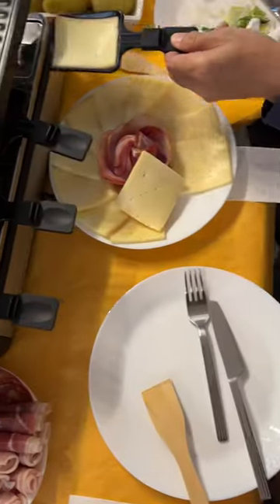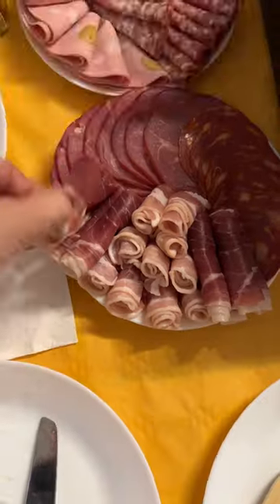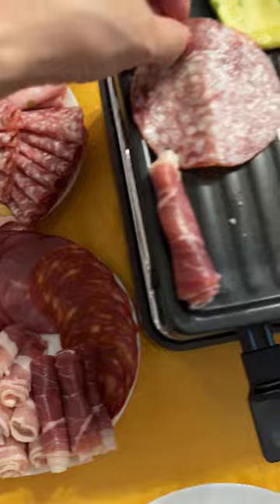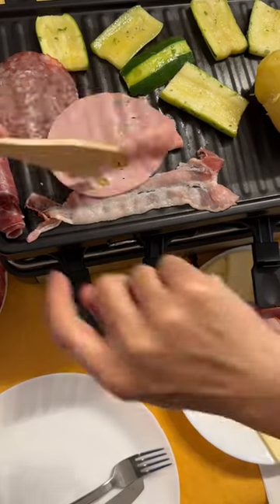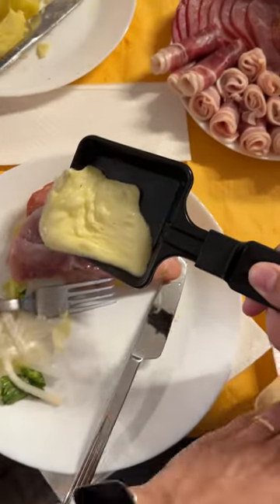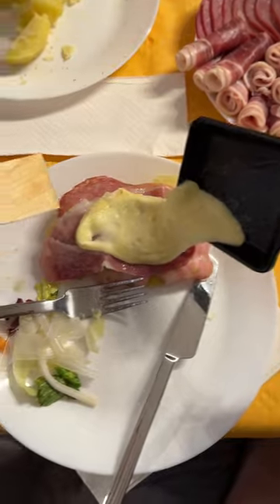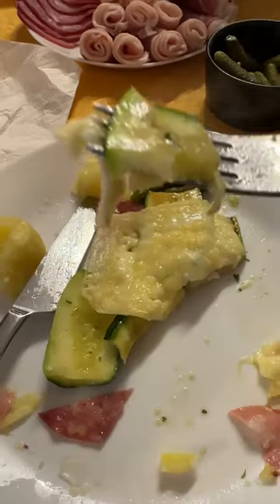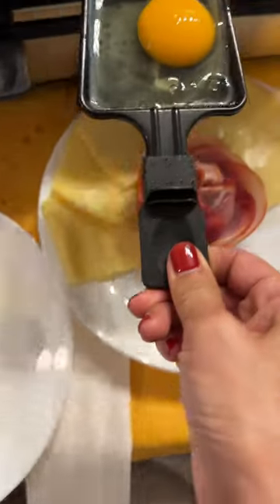What is Raclette? 🧀🥖🫑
The first time we heard of and tried raclette. Raclette is a native dish of Switzerland and is popular in Europe. My cousin made this meal for us to try when we visited family in France. She prepared it to serve with boiled potatoes, cured meat, veggies, eggs, cornichon, mini bread loaf and of course CHEESE. It is so interesting because we cook everything on grills that have a bottom to melt the cheese and cook the eggs. The veggies and cured meat are cooked or warmed on top of the grill. It’s a delicious 😋